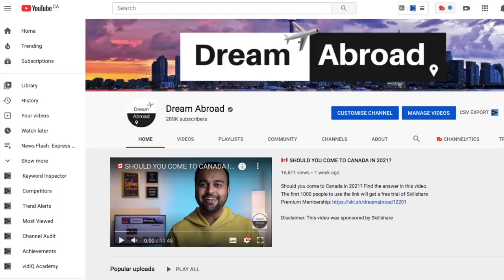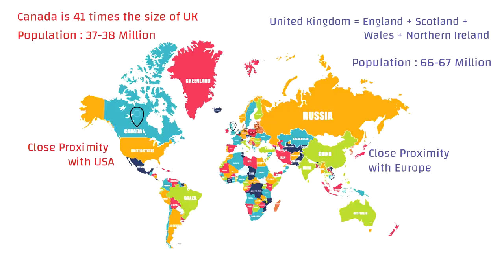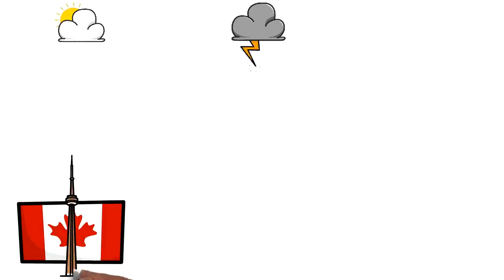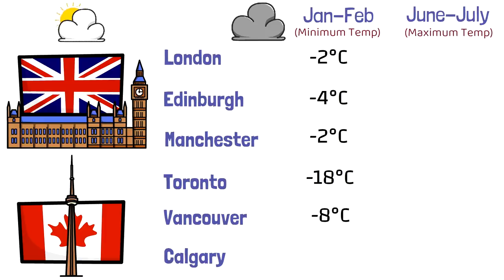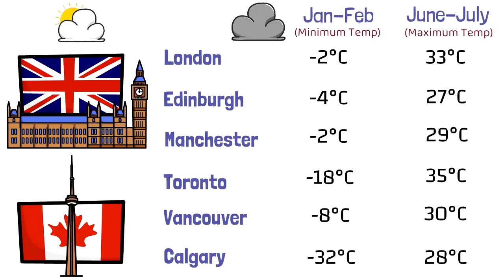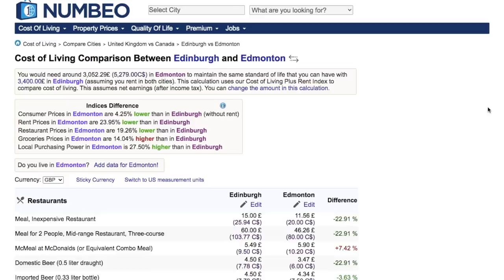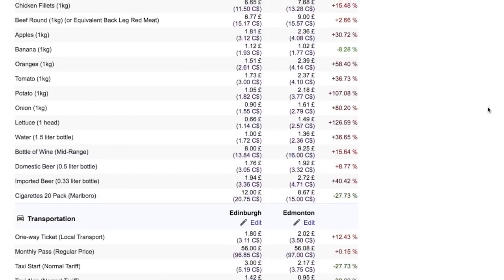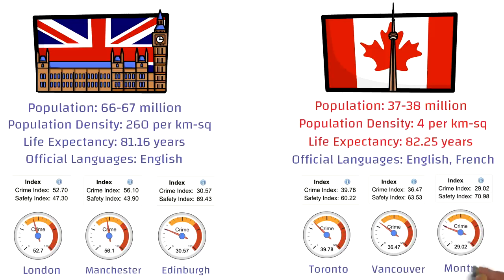🇬🇧 UK v/s 🇨🇦 Canada - Which is the better place to live?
In this video we compare UK and Canada based on various factors such as their Geographical Location, Weather, Cost of Living, Education, Immigration, People and the Crime Index. Hope you find the video useful.